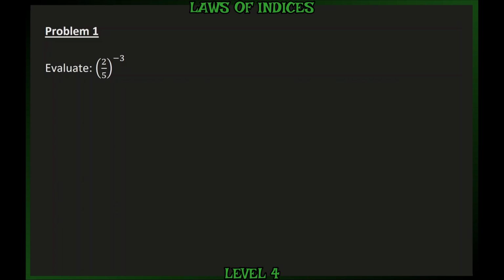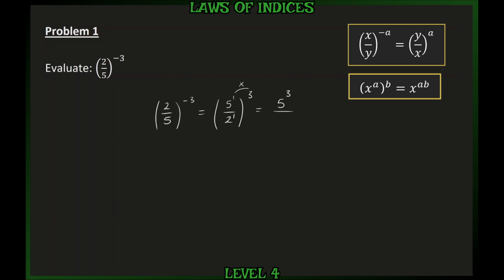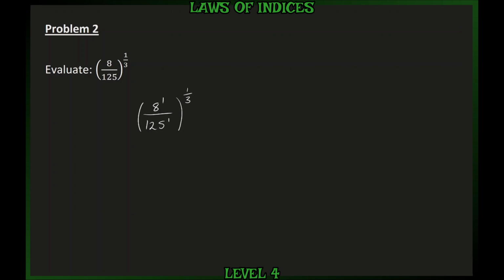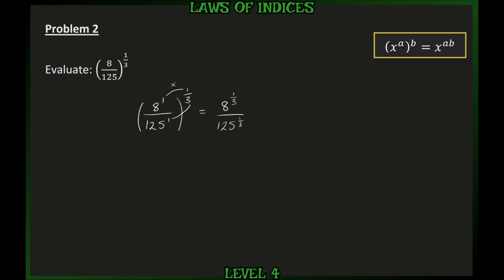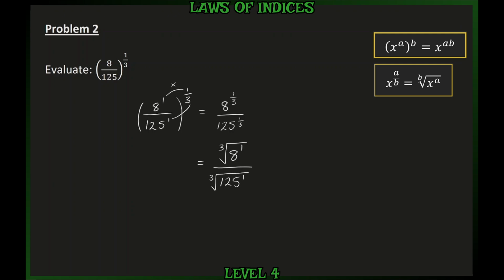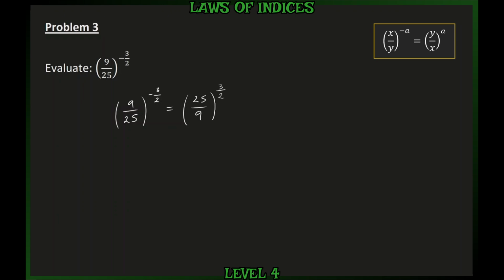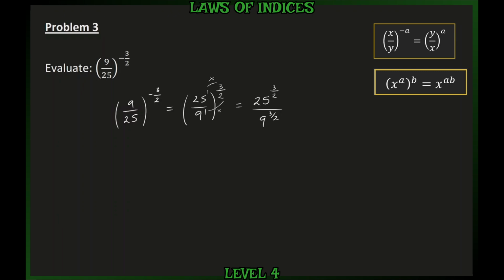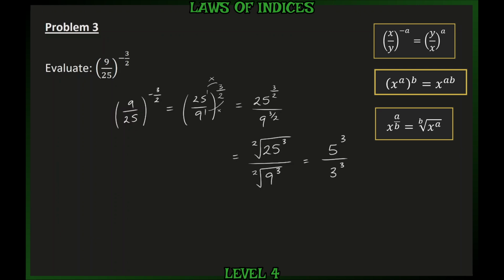Laws of Indices Level 4B (Advanced Skills) | Level Up Maths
Push your Laws of Indices knowledge further with Level 4!
These GCSE & IGCSE Maths questions combine fractional and negative powers, algebraic manipulation, and multi-step problems involving several index rules.

Each question challenges your understanding — pause, work it out, then watch the full explanation.

🎯 Best for: confident higher-tier learners aiming for Grade 8–9 or equivalent.
📘 Topics: simplifying complex powers, applying multiple index laws, evaluating variable expressions.